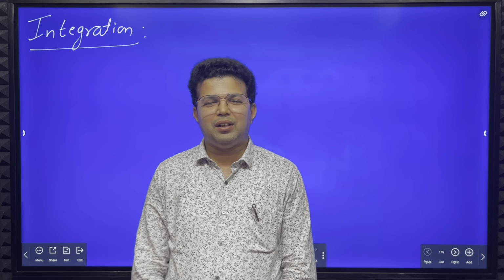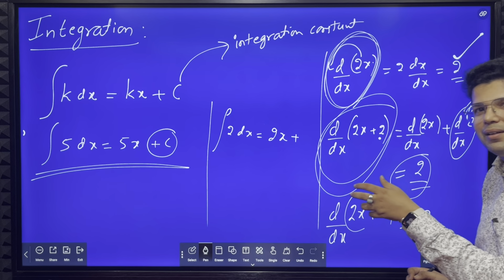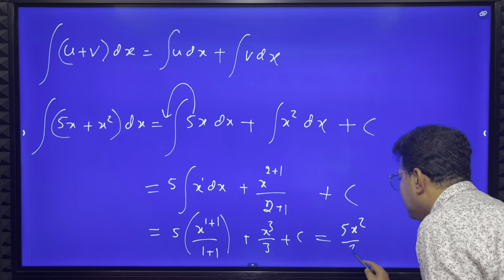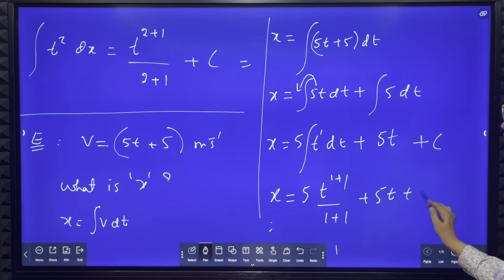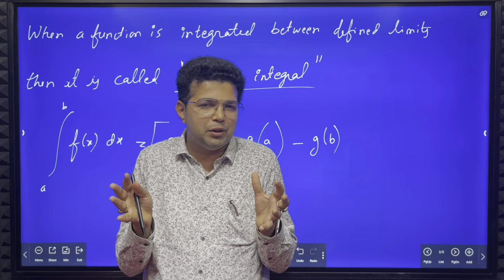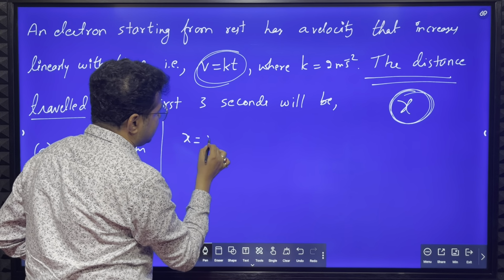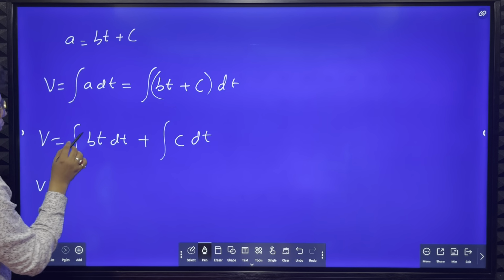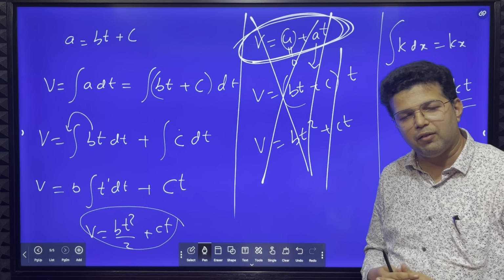Basic integration for NEET physics